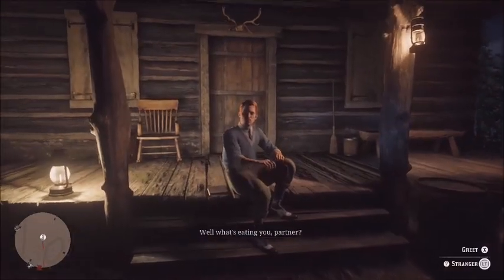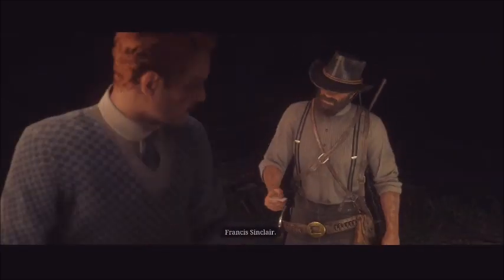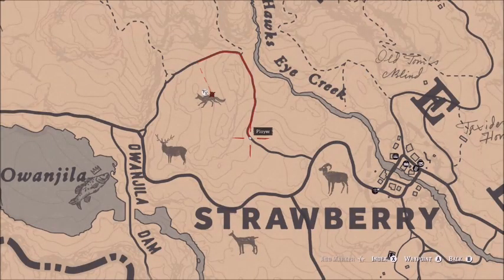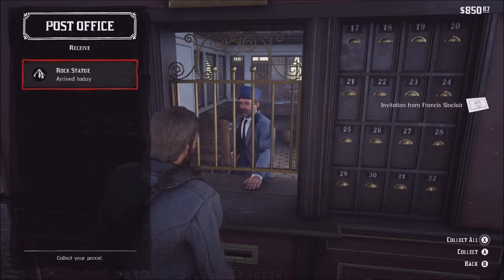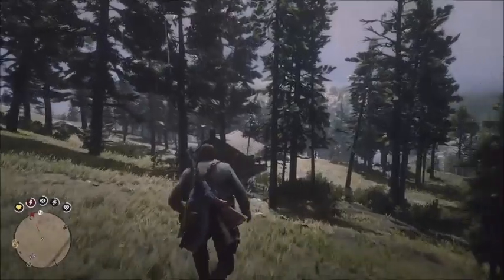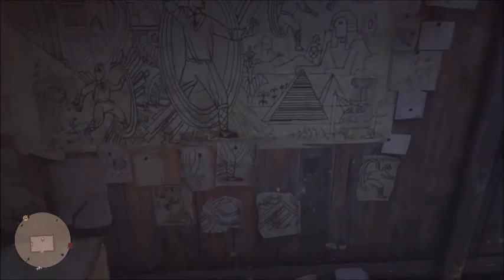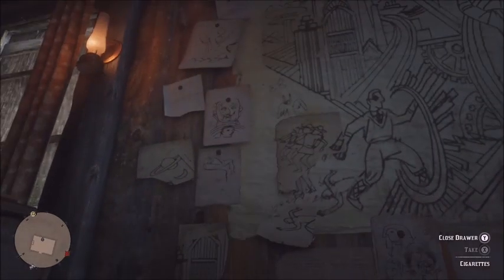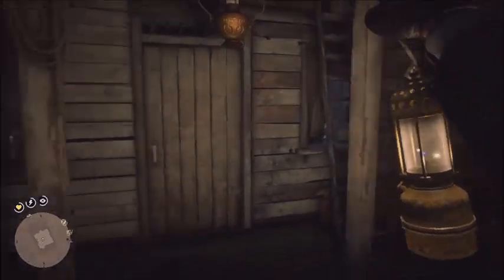Time Travel In Red Dead Redemption 2 & The Hidden Time Portal Cabin!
►  Welcome to a new episode of Red dead Redemption 2 where we are try to find Easter eggs, mystery's and secrets that need to be discovered and explained. This episode is all about the time traveller theory, we meet a man called Francis Sinclair that gives us a task to find 10 rock carvings and when we go back to his cabin home, something strange has happened to him! there are two time travel locations that can be found!

►Red Dead Redemption 2 is an action-adventure game developed and published by Rockstar Games. The game is a prequel to the 2010 game Red Dead Redemption, and the third entry in the Western-themed Red Dead series. Set in 1899, it follows the story of outlaw Arthur Morgan, a member of the Van der Linde gang, and also details the time of a younger John Marston in the same gang and his eventual departure.

Red Dead Redemption 2 was released for PlayStation 4 and Xbox One on October 26, 2018. It was universally acclaimed by critics, who praised the story, characters, open world, and considerable level of detail. The game generated $725 million in sales from its opening weekend, shipping over 17 million copies in 12 days. Rated 10/10 by IGN

Francis Sinclair is a minor character and a Stranger featured in Red Dead Redemption 2. He initiates the Stranger side-mission "Geology for Beginners".